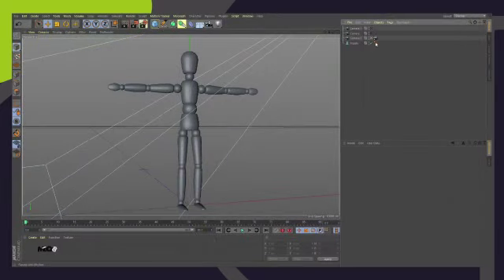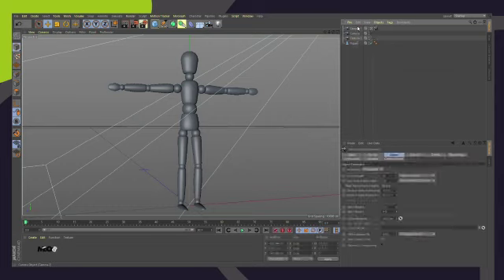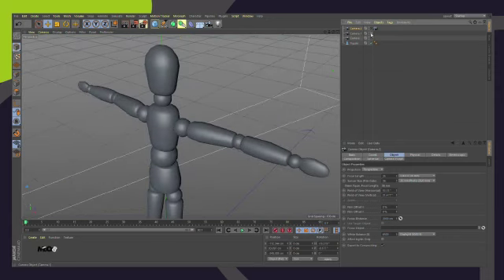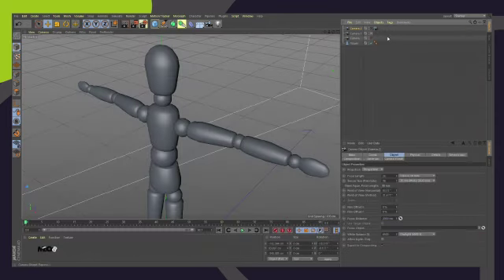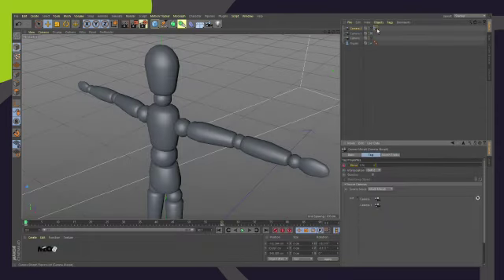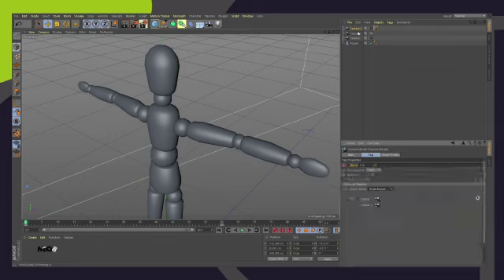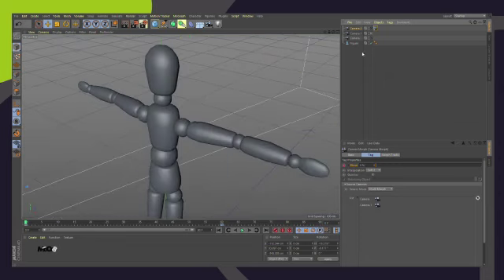Unlocking the Secret Behind Camera Morph: What You Need to Know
In this Cinema 4D Basic tutorial, we'll be looking at camera technics, specifically known as camera morph.

 camera morph is a technique used in animation and cinema that allows objects to be moved or animated by changing their position in the scene, rather than by sketching or animating them directly. By understanding camera morph, you'll be able to create more dynamic and realistic scenes in Cinema 4D!